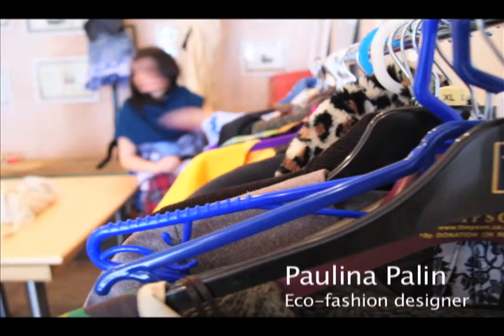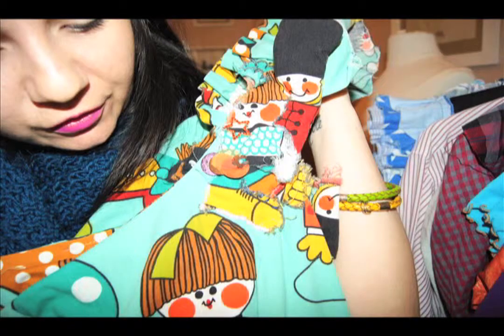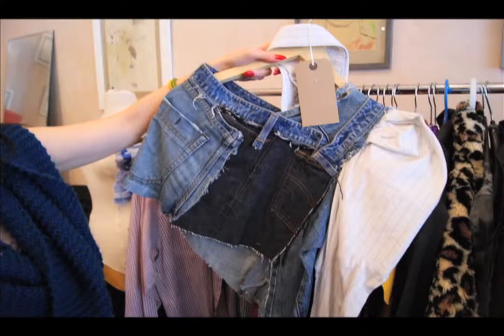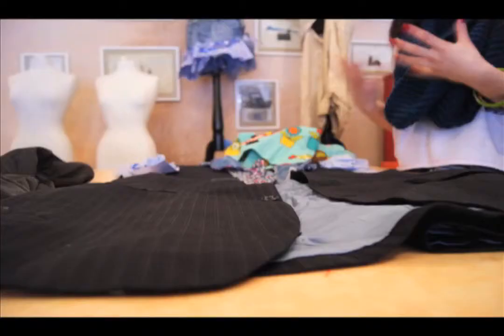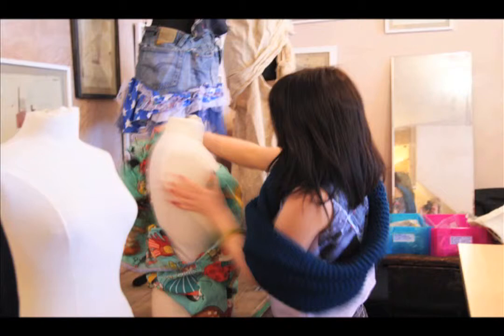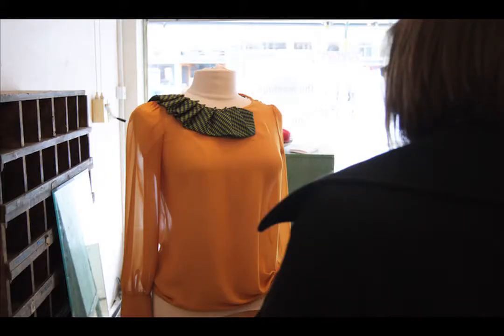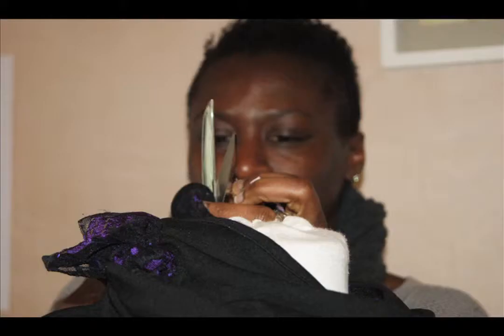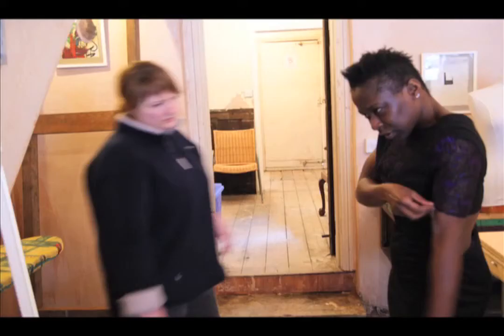Upscaling fashion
Designer Paulina Palian, who upscales clothes talks about her work and shows some people how to fix up their own discards.